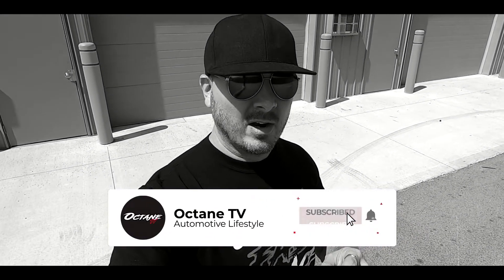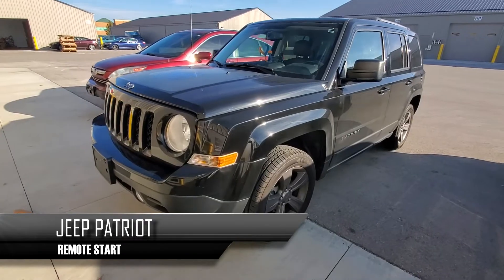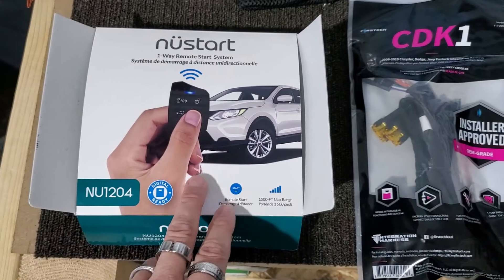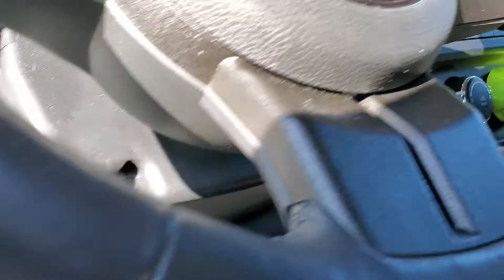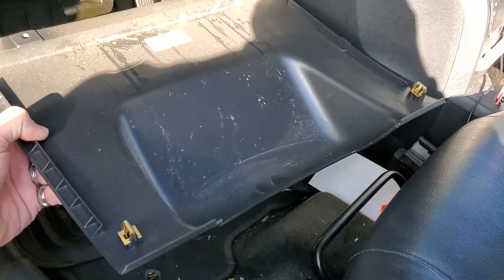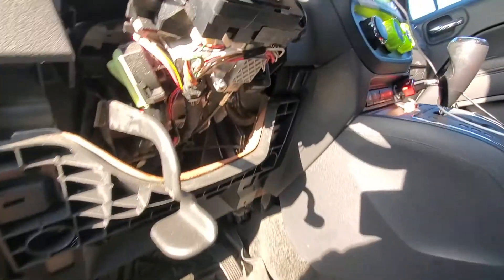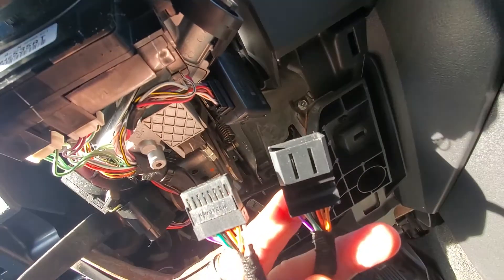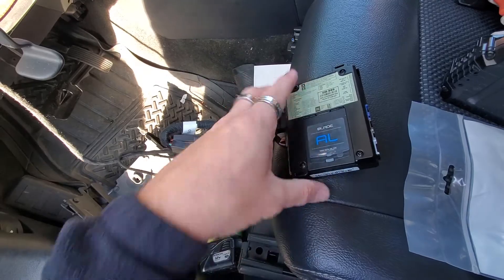JEEP PATRIOT -- HOW TO INSTALL REMOTE START CM900 AND T HARNESS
PARTS USED -

REMOTE START -

BLADE AL -

CAR AUDIO
CAR STEREO
CUSTOM INSTALL
COMPUSTAR
NUSTART
ARCTIC START
CARBON FIBER
FIBERGLASS
INTERIOR REDESIGN
EXTERIOR REDESIGN
PAINT WORK AND BODYWORK
PAINT CORRECTION
AUDIO AND VIDEO
MOBILE VIDEO
WHEELS AND TIRES
SUSPENSION